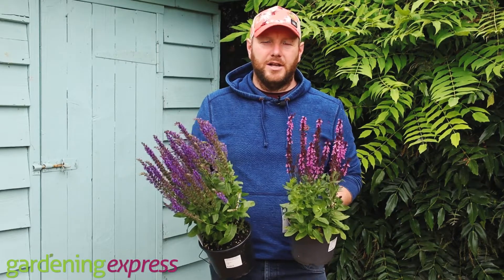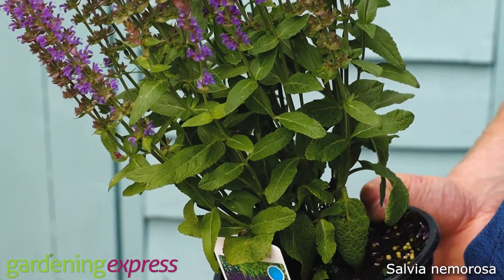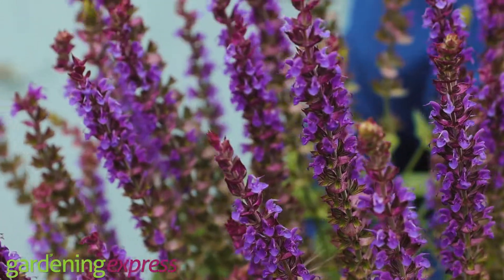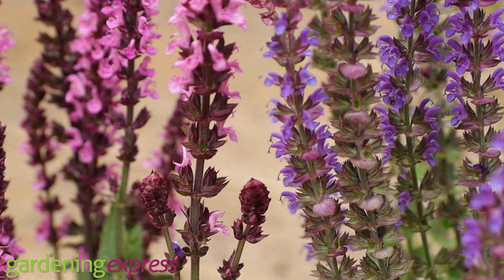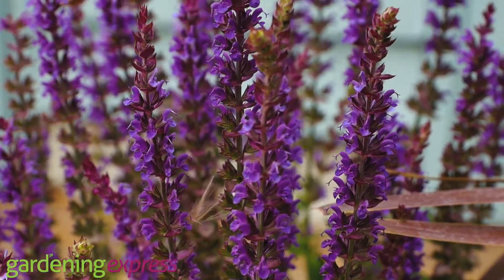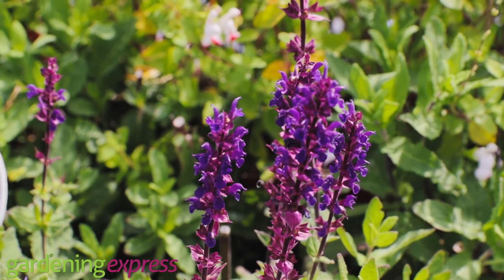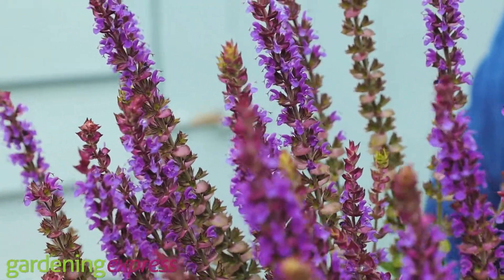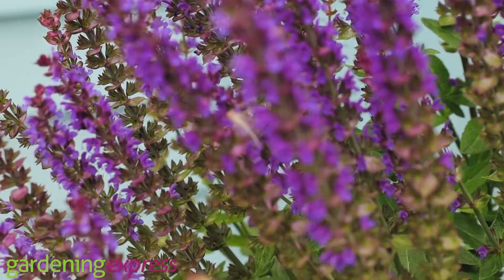Plant Profile - Salvia Nemorosa